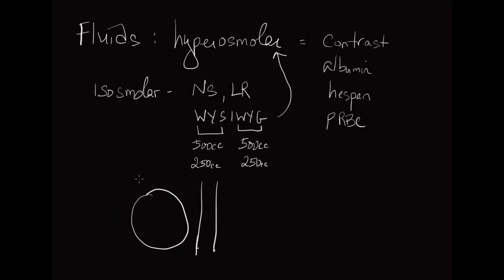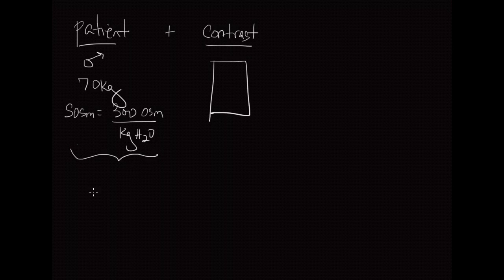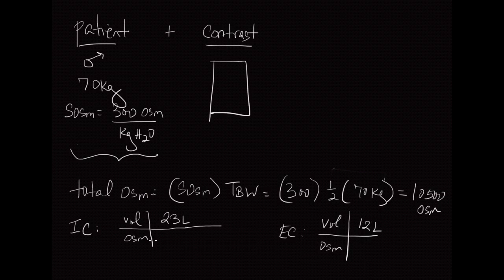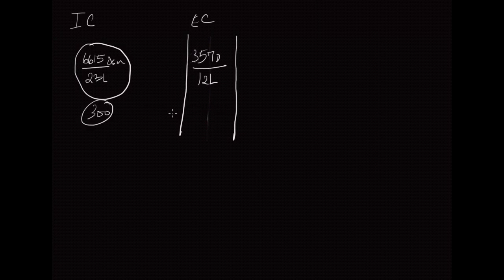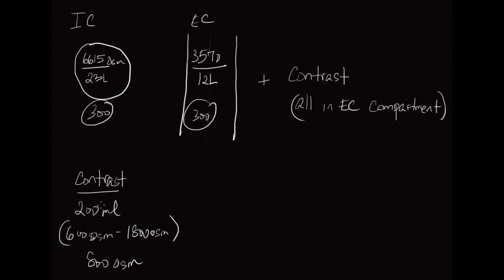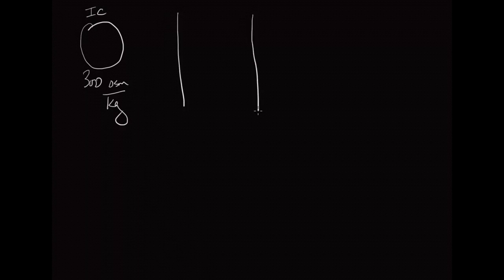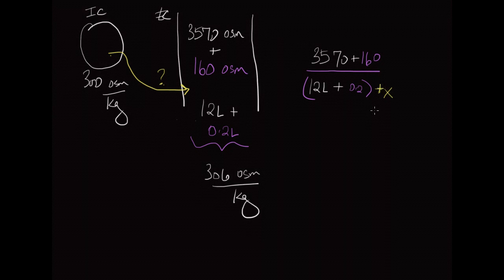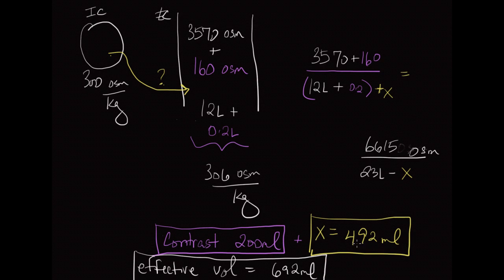10-minute Rounds: Fluid shifting during the administration of hyperosmolar solutions